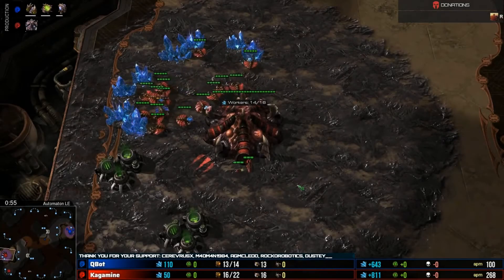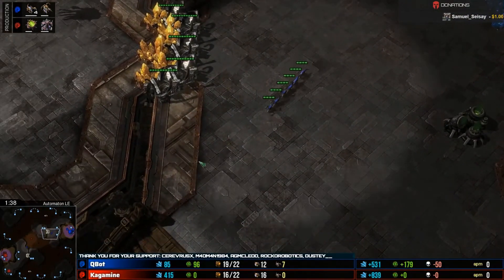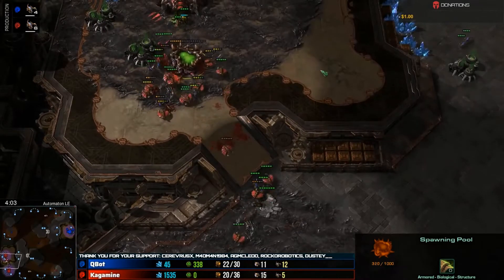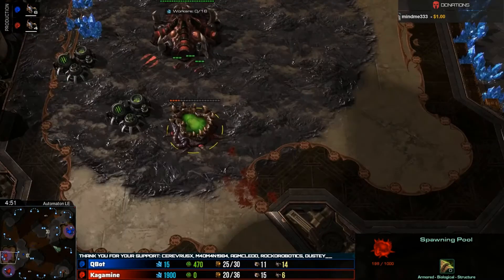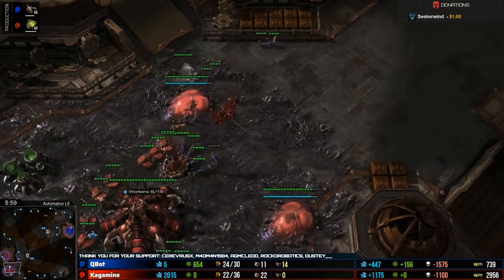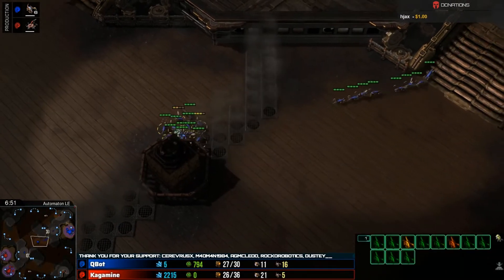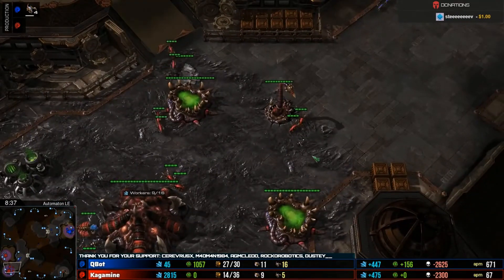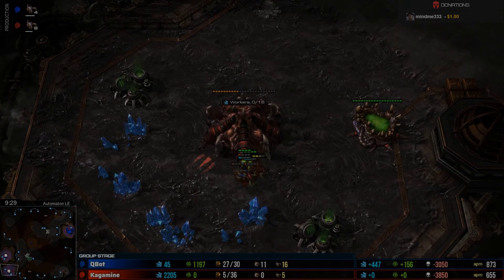ProBots with the oldest ZvZ strat in the book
The classic strats never get old.